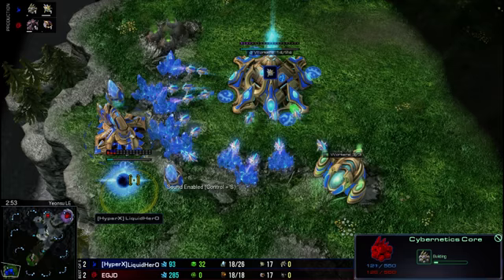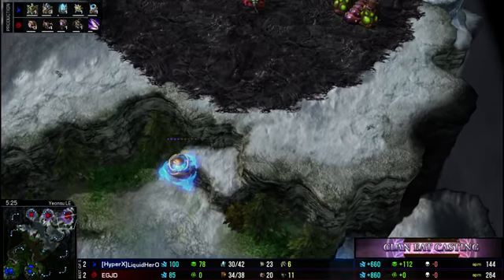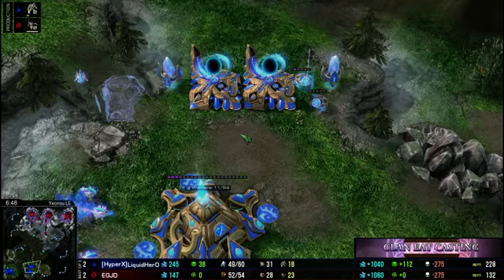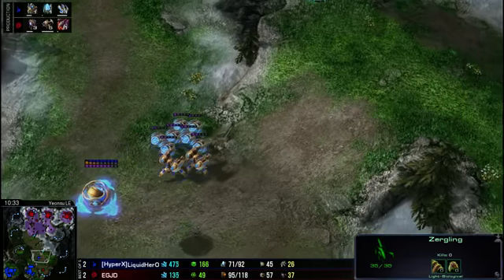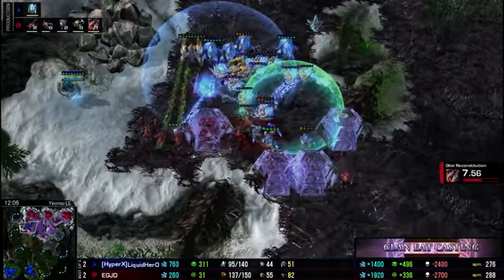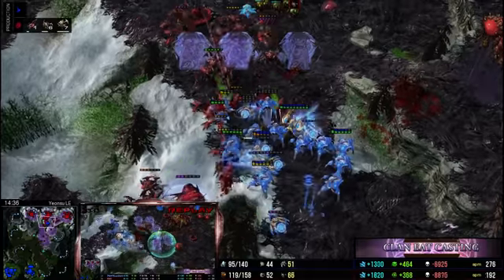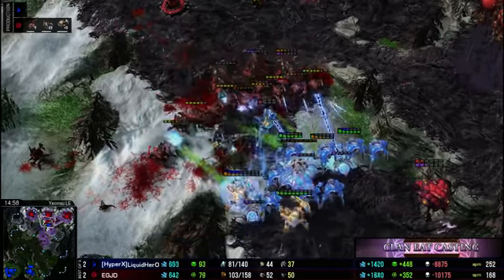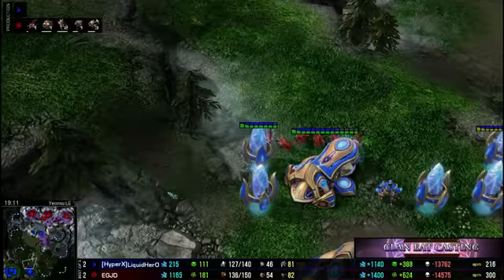LiquidHerO (P) vs JaeDong (Z) - IEM8 Cologne - Game #5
Hero vs JaeDong - IEM8 Cologne - Game #5

JaeDong opens with some fast Speedlings, applying a bit of pressure to HerO's natural, but with some amazing force fields keeps JaeDong out. A early Sentry push forces out a lot of Lings from JaeDong -- will this economic damage (Lings over Drones) set JaeDong far enough behind for HerO to secure a win?